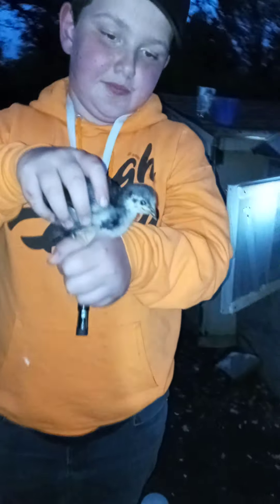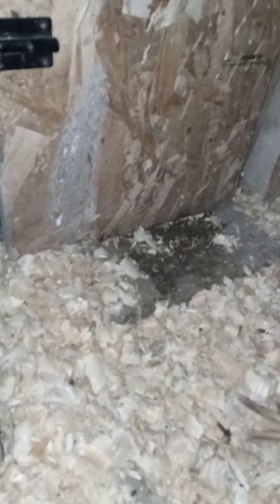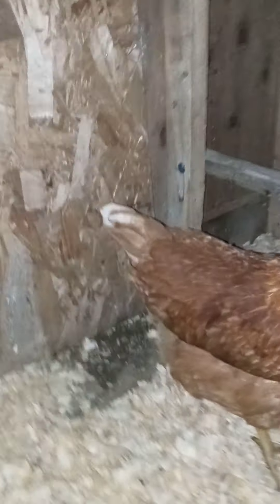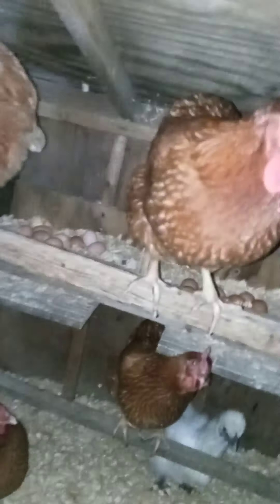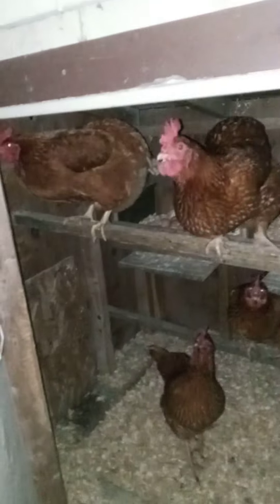CHICKENS ARE OKAY!👈